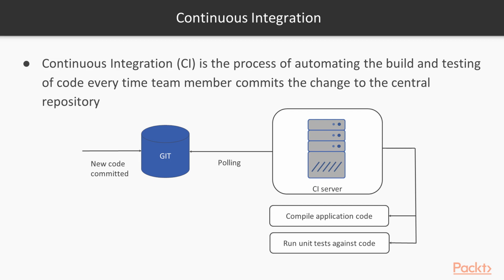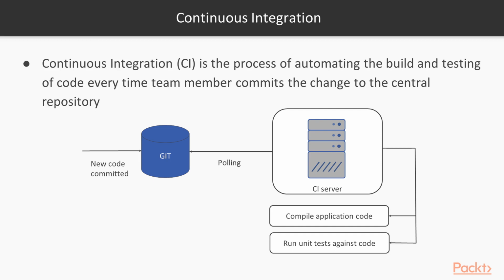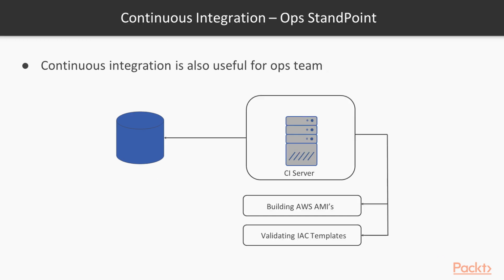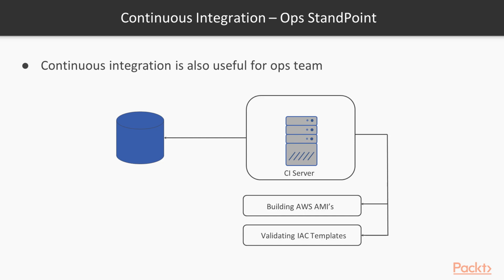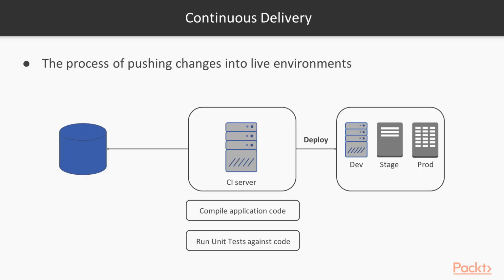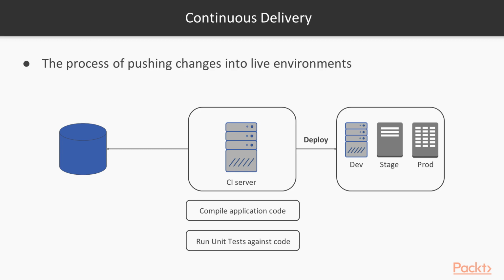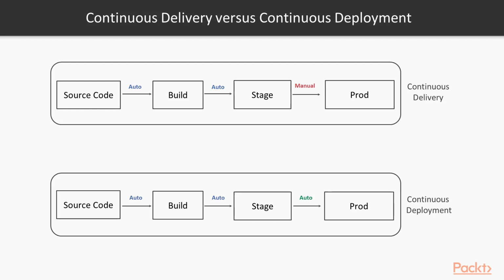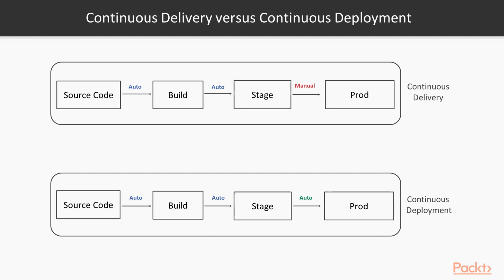04 Continuous Integration Continuous Delivery CI CD